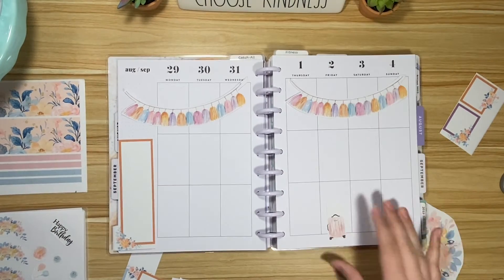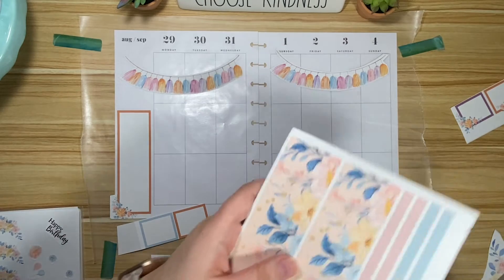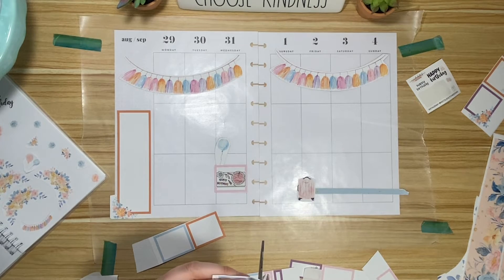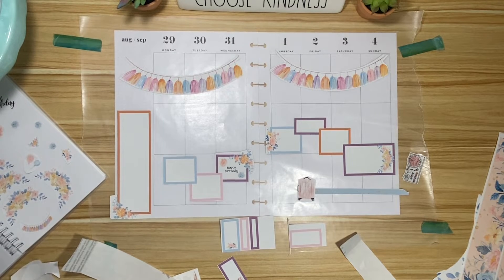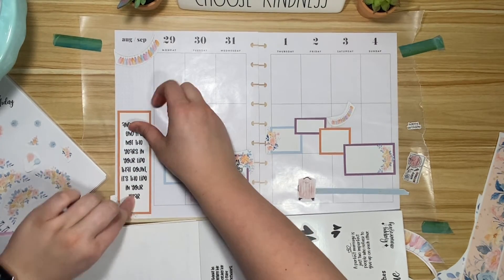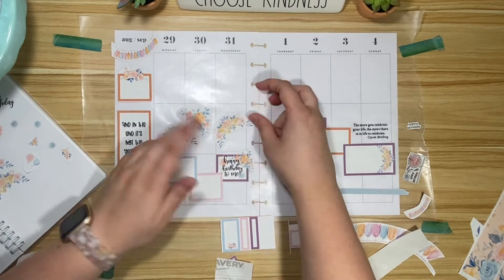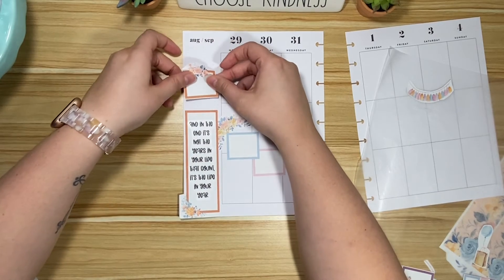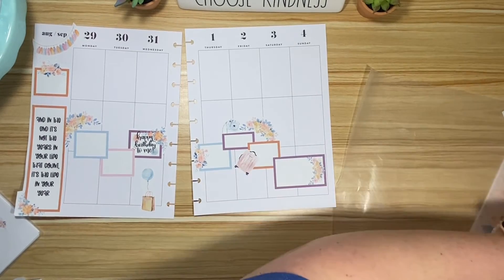Plan With Me | HP Vertical | Aug 29-Sept4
Join me as I plan in my Classic Vertical Happy Planner!